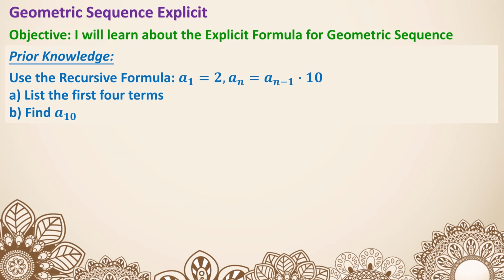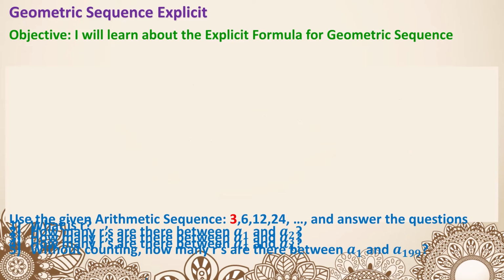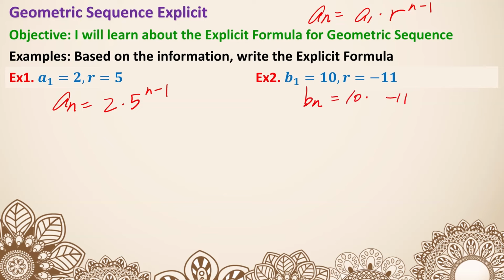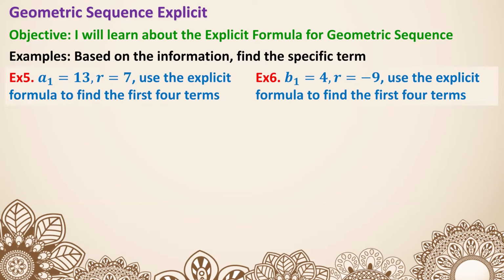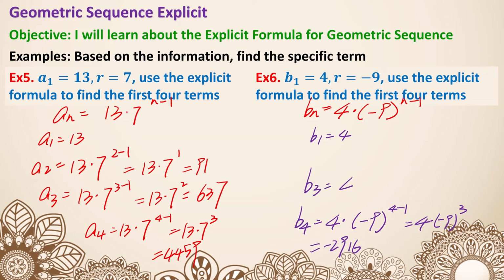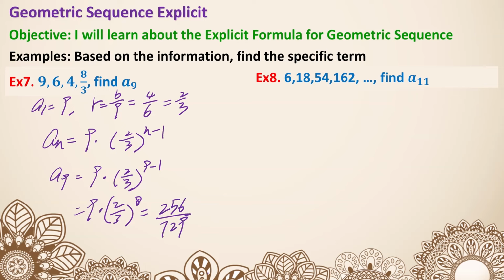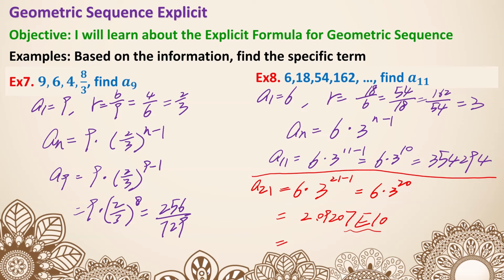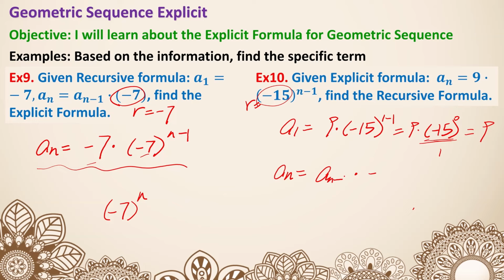S1H-7.6 Geometric Sequence Explicit 23-24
In this lesson, we will learn about the Explicit Formula for Geometric Sequences.